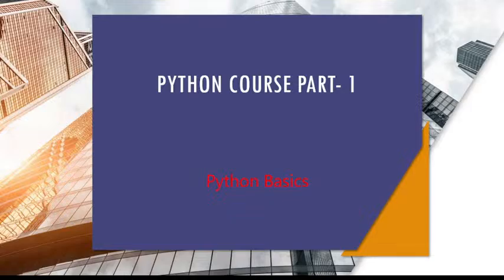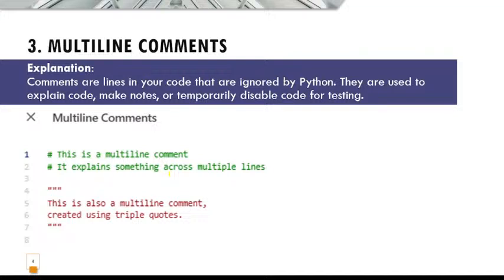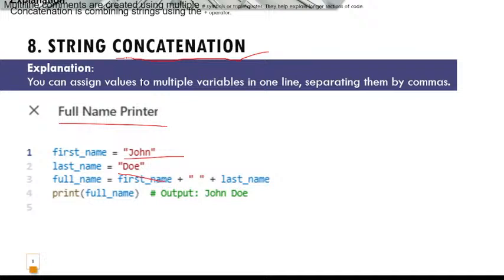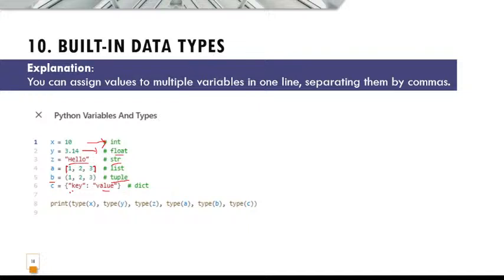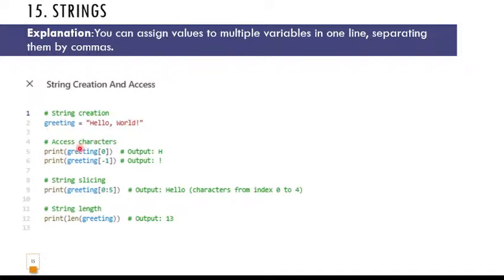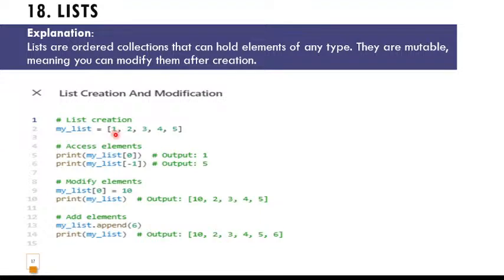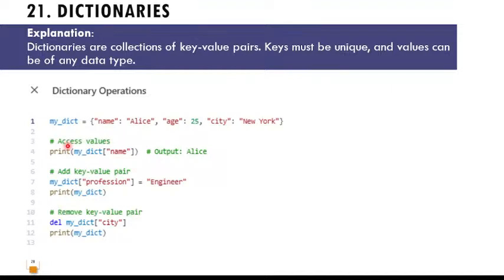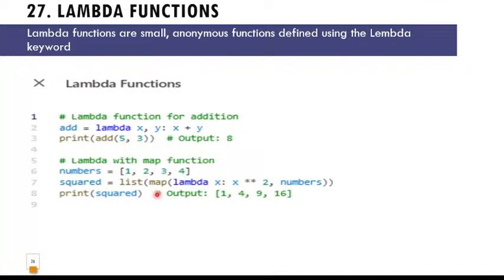Python Basics - All you need to learn python